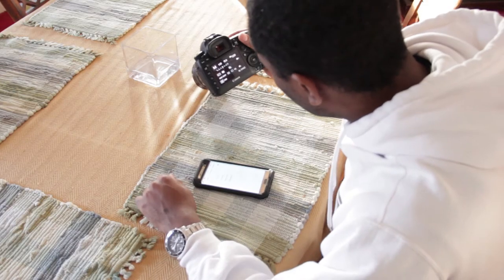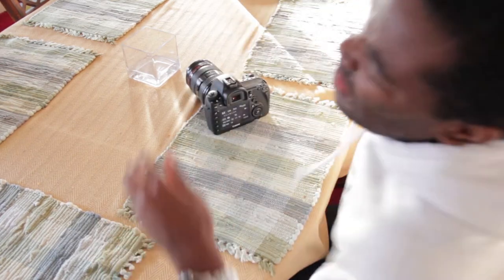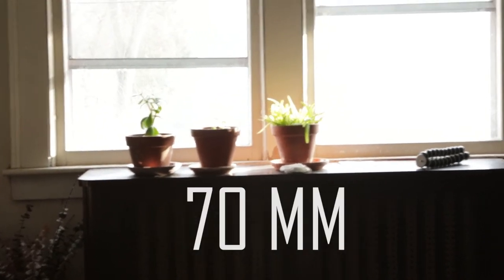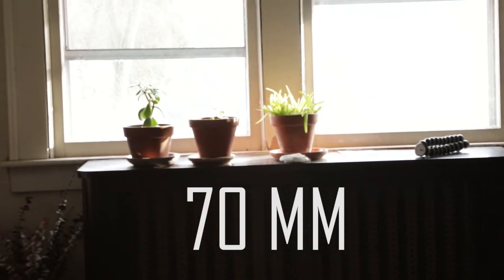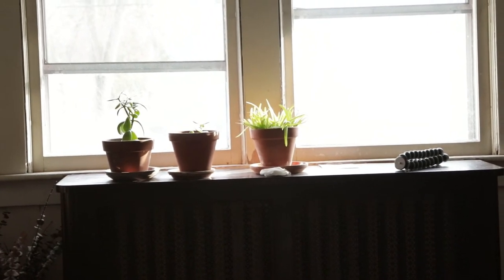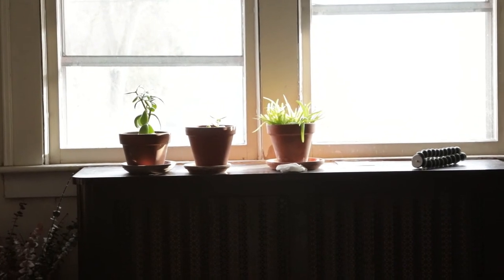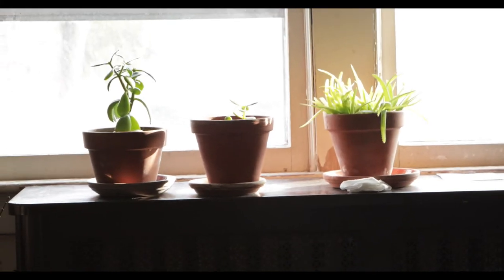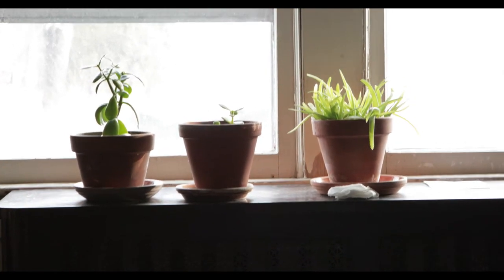5D Mark VI After 2 Months Review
gear used
5D Mark IV

Zoom H4n audio recorder: